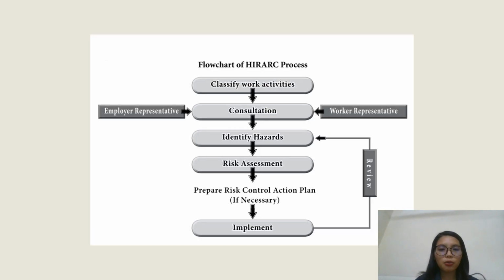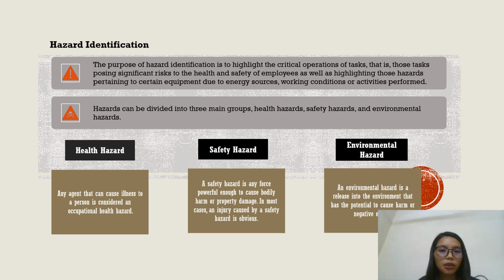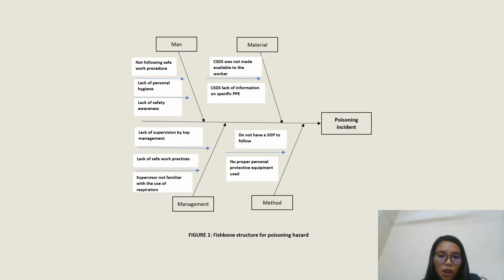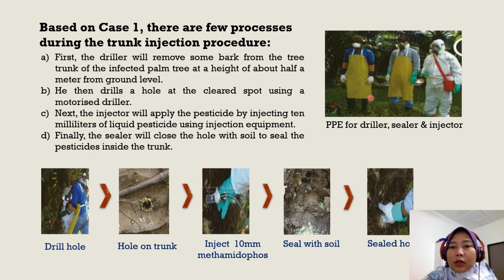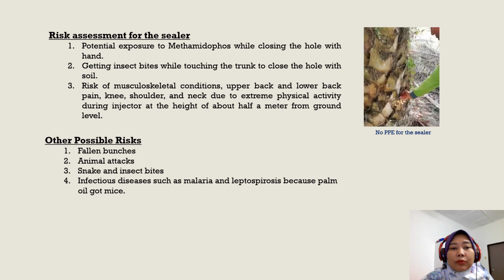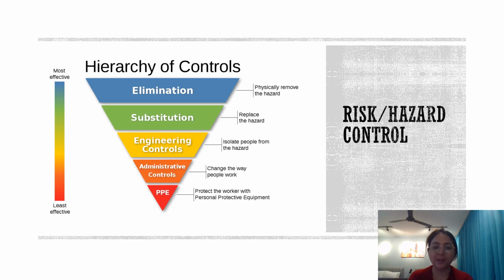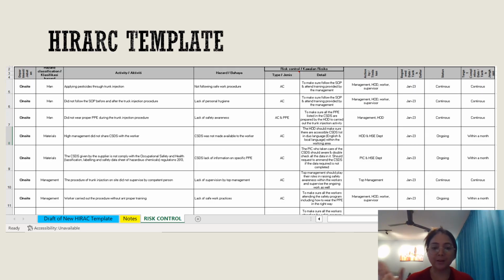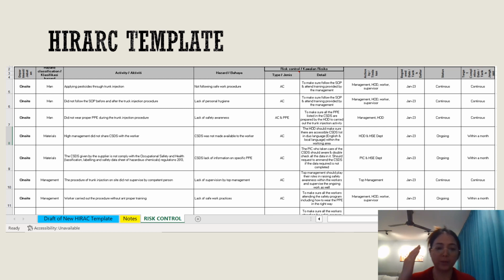INVESTIGATION ON POISONING INCIDENT VIA RISK ANALYSIS & ITS CONTRIBUTING FACTOR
ENV 723 OCCUPATIONAL HYGIENE
GROUP MEMBER
i   AVIANNA NARA AYAI (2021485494)
ii. SITI ZUBAIDAH BINTI ABDUL KARIB (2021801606)
iii. IMELDA SONIA BIAJIN (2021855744)

PREPARED FOR     : PROFESOR MADYA TS DR MOHD SHUKRI MOHD ARIS